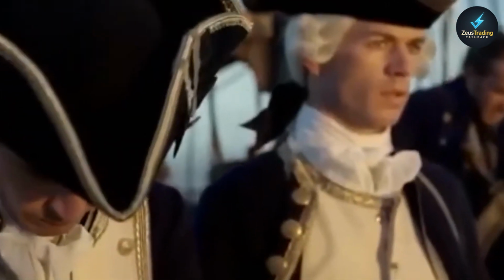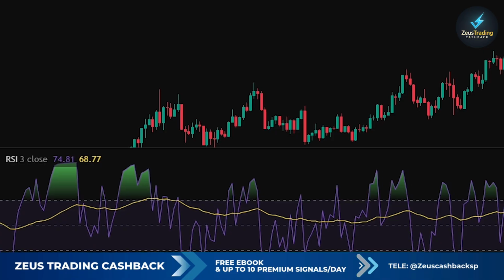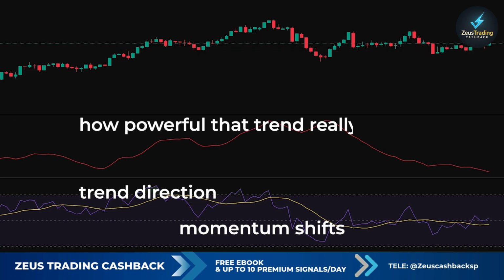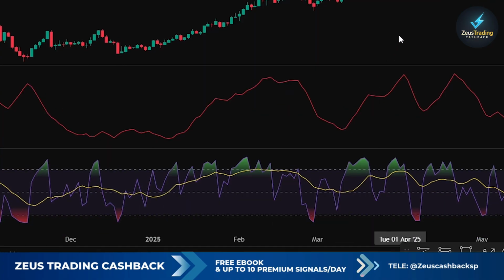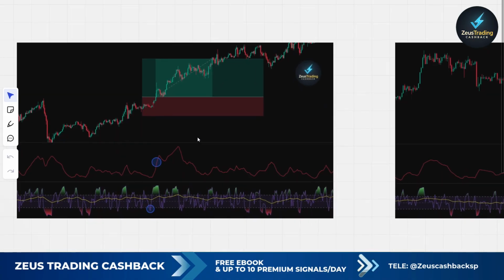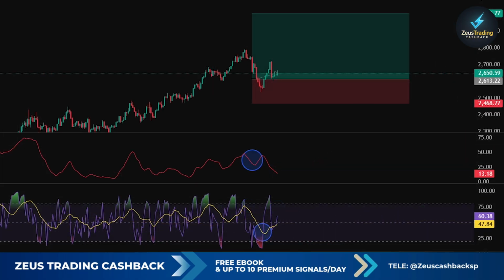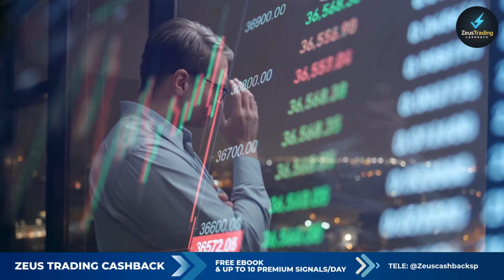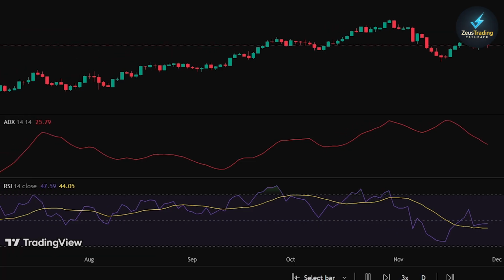The Hidden Scalping Strategy That Changed How I Trade Forever (Combo EMA + RSI + ADX)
🔹The benefits you will receive from us ?
⚡️100% FEE Refund on every trade.
⚡️10 FREE expert signals/day with high accuracy.
⚡️Daily Gold (XAU/USD) market analysis & professional insights.
⚡️24/7 livestreams with real-time setups and price targets.